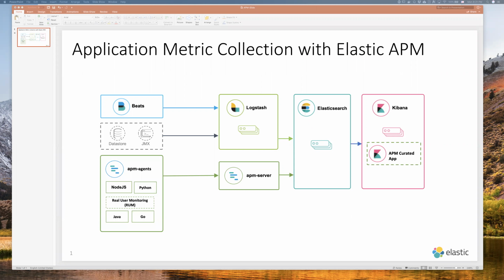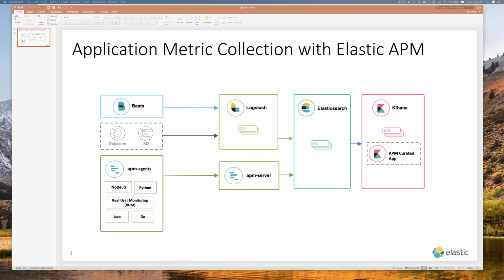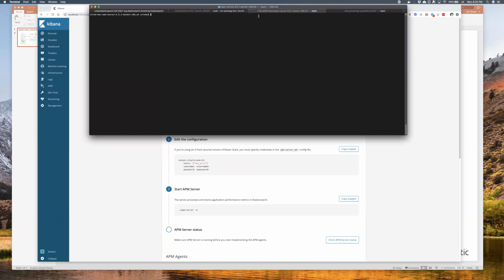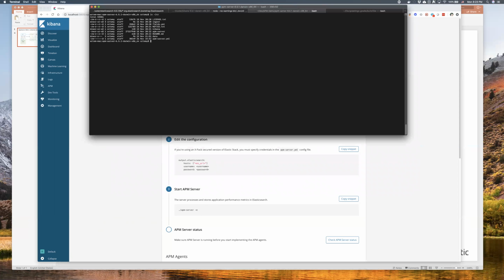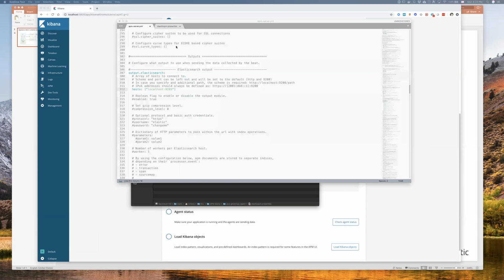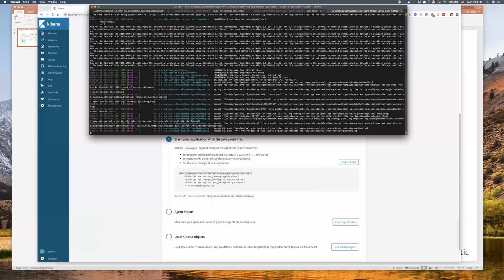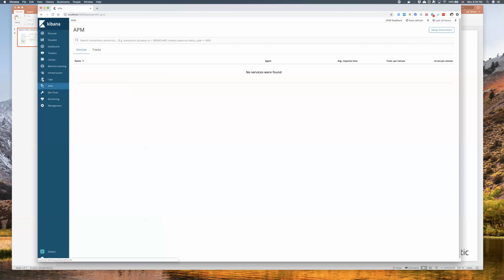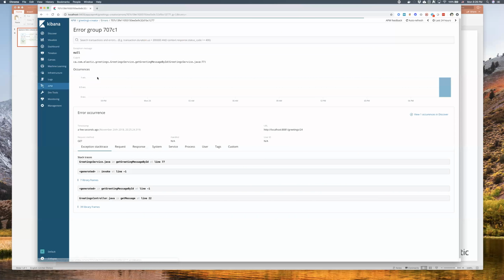Elastic APM with Java APM agent in 5 min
In this video we demonstrate how easy it is to get up and running with APM in Elastic Stack and start monitoring your Java applications using recently released Java APM Agent.